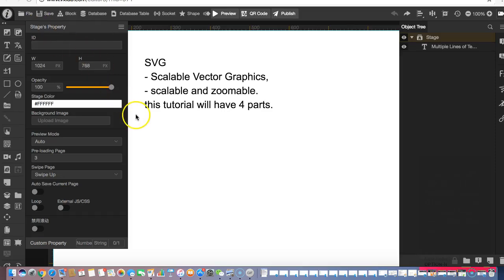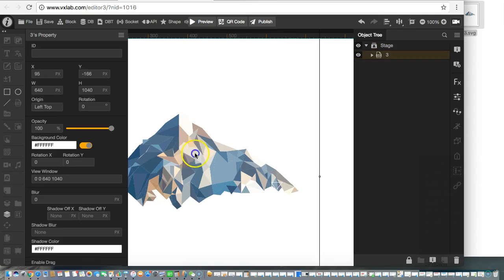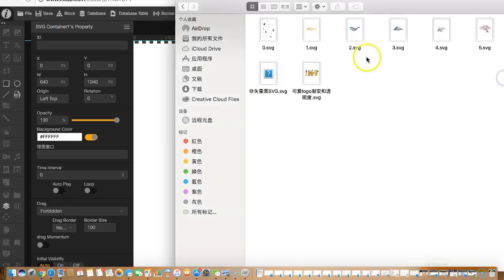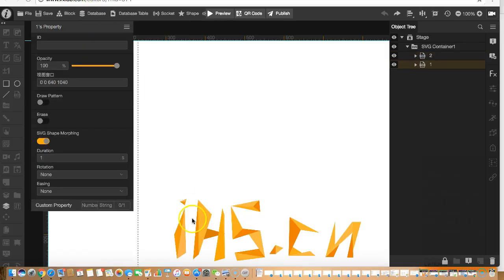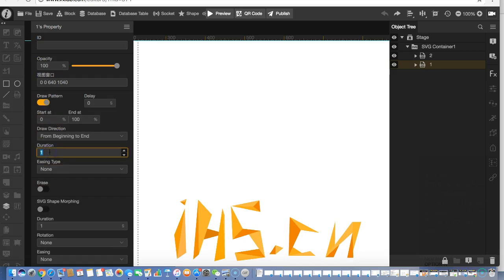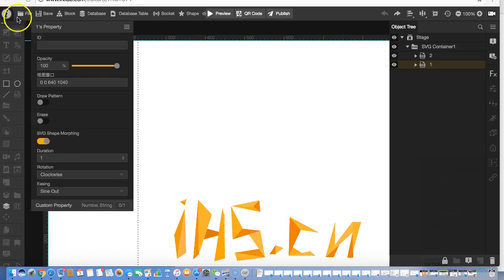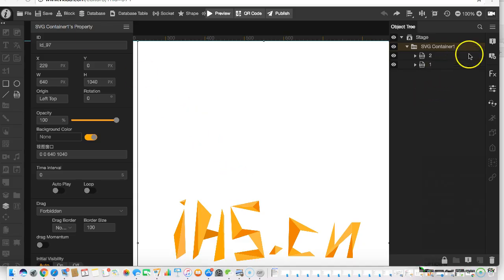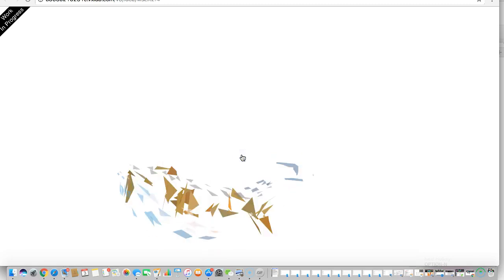SVG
You can use SVG to make very stunning visual effects on your website. This video teaches you how to do it without writing any code.